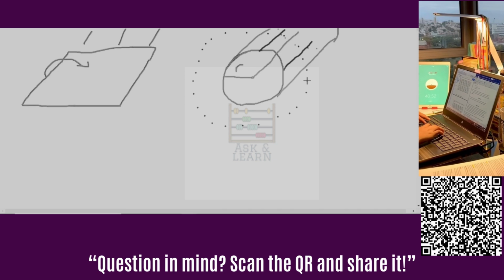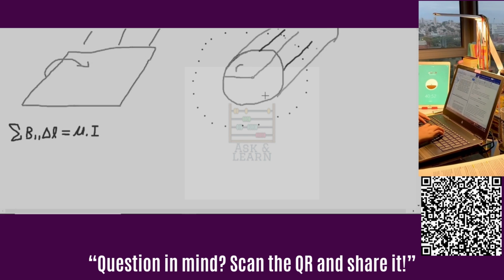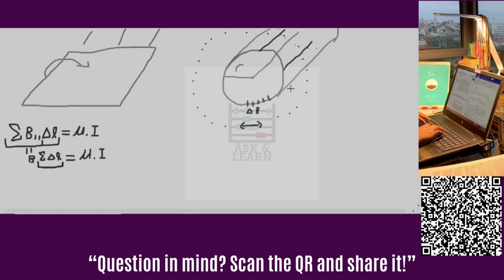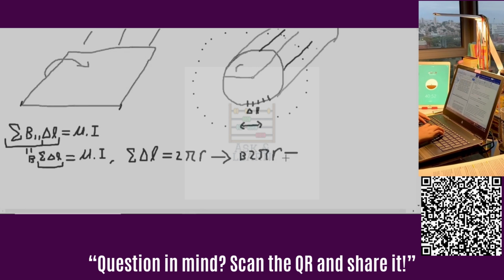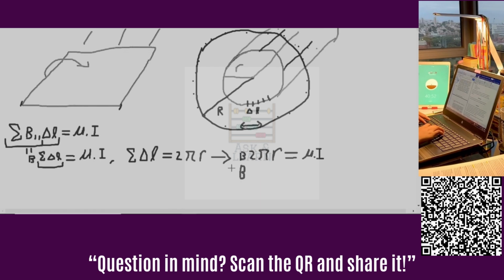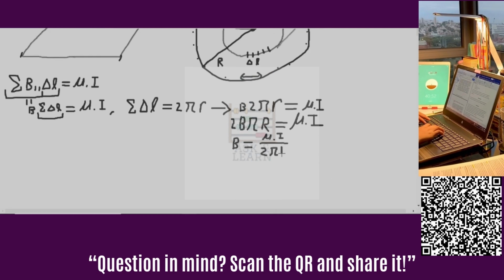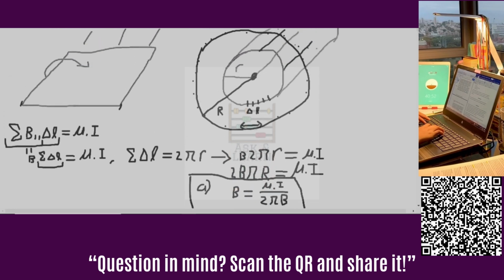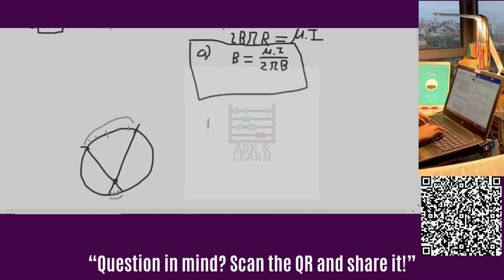A very long, hollow cylinder is formed by rolling up a thin sheet of copper. Electric charges flow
A very long, hollow cylinder is formed by rolling up a thin sheet of copper. Electric charges flow along the copper sheet parallel to the axis of the cylinder. The arrangement is, in effect, a hollow tube of current I. Use Ampere's law to show that the magnetic field (a) is   outside the cylinder at a distance   from the axis and (b) is zero at any point within the hollow interior of the cylinder. (Hint: For closed paths, use circles perpendicular to and centered on the axis of the cylinder.